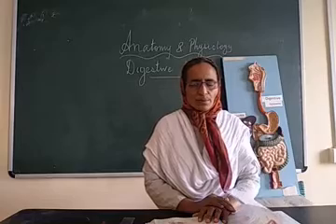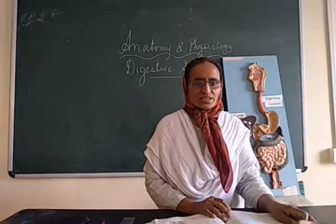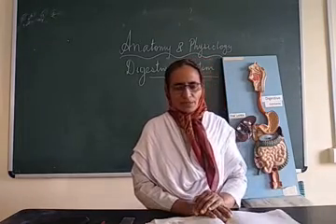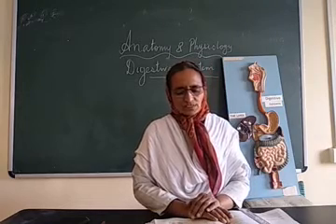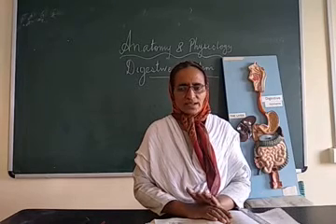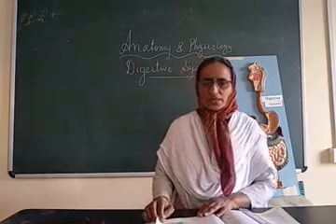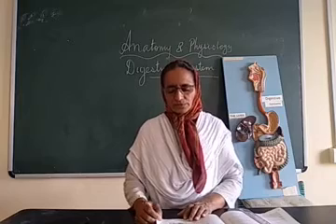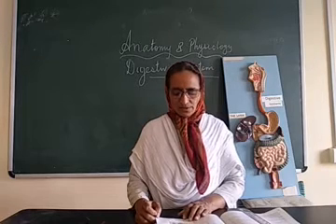GNM 1 Anatomy Physiology Organs of Digestrive System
Anatomy Physiology Organs of Digestrive System
Our Lady of Pillar Nursing School Sanand